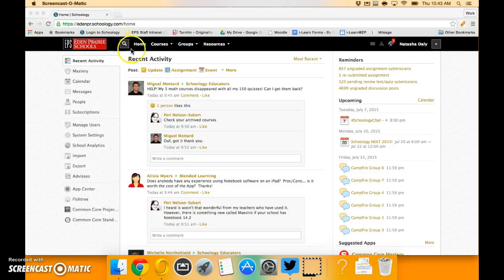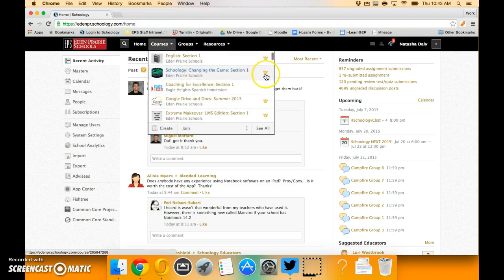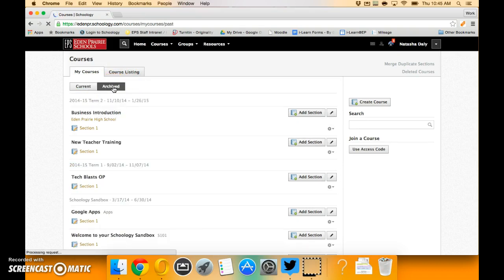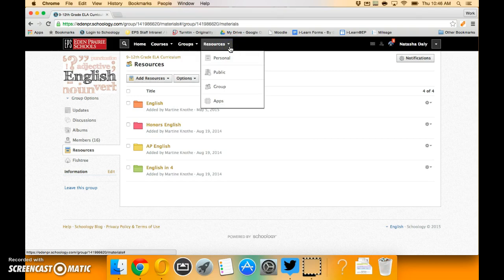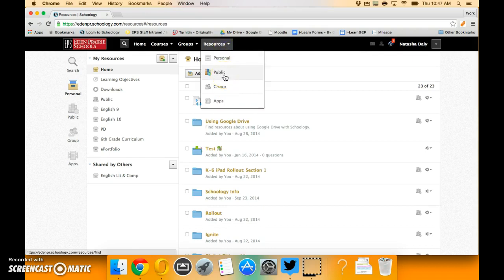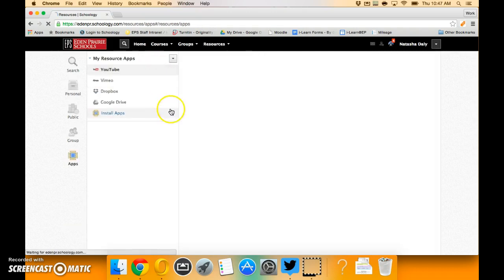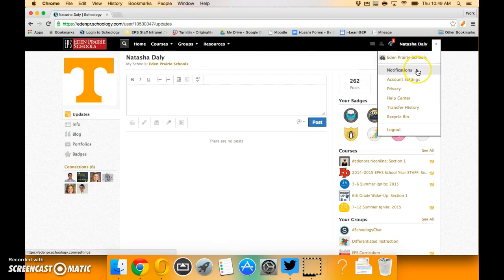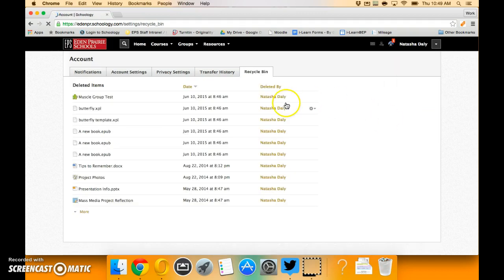Navigating Schoology Tabs